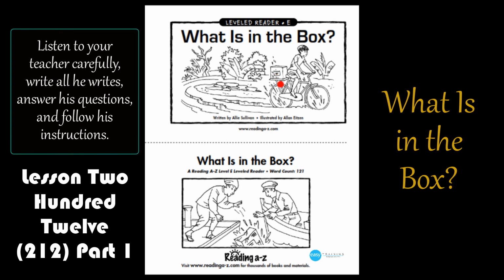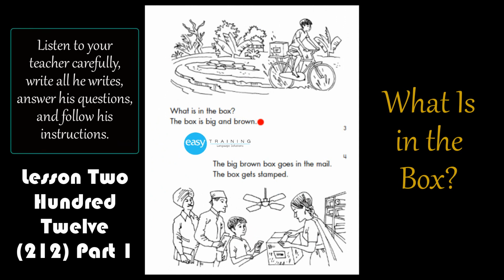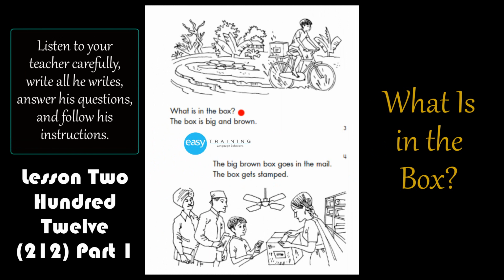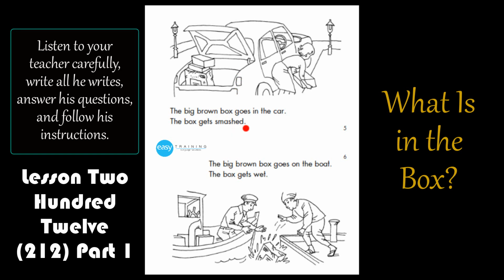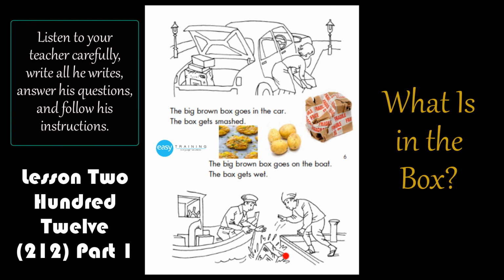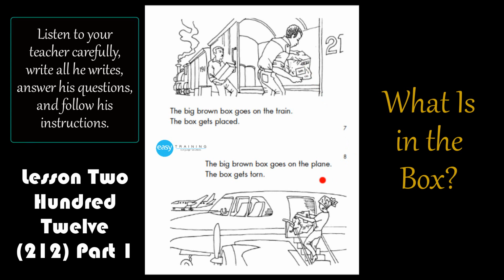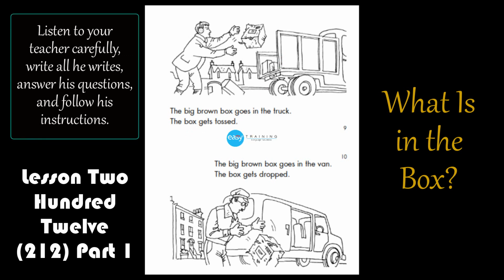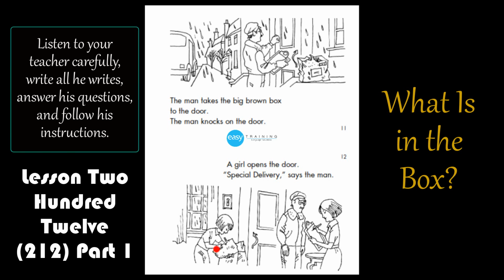EasEnglish Lesson 212 What Is in the Box? Part 1